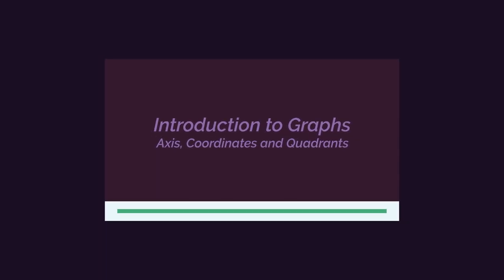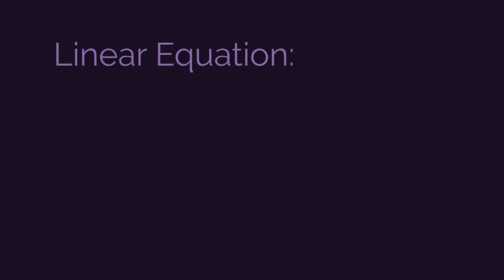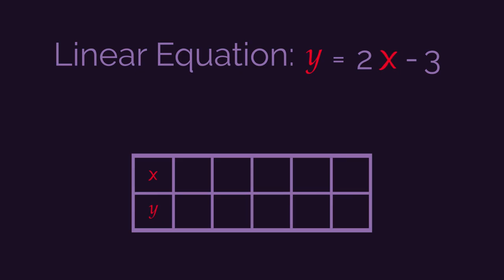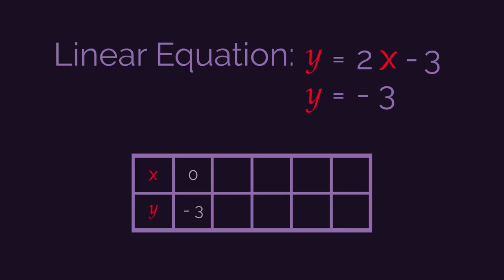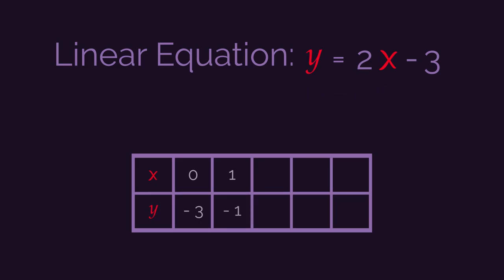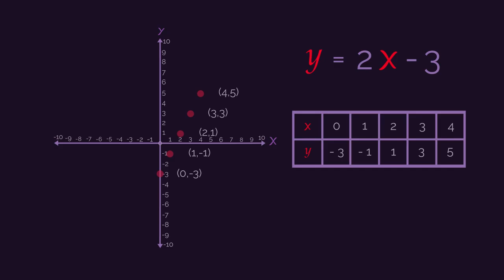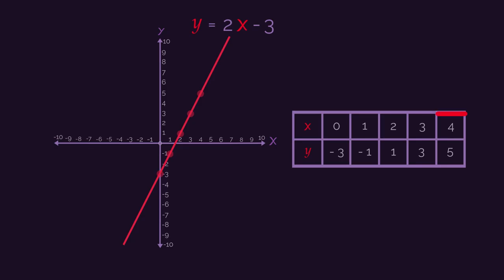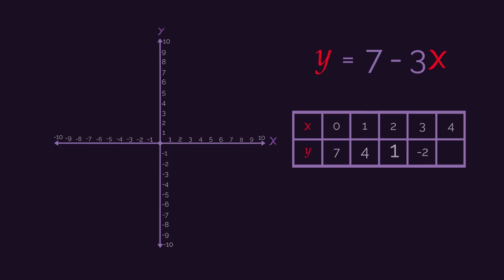Plot Straight Line Graphs | Maths | FuseSchool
Watch this video to discover how to plot straight lines onto a graph.

Start by creating a table of values, choosing values of x to substitute in to the equation, to get the corresponding value of y. This will generate sets of coordinates, which you can then plot onto the graph.

You need a minimum of 3 coordinates to draw a straight line, but 4 or 5 is better in case you make a mistake.

In part 2, we will look at a trickier example.